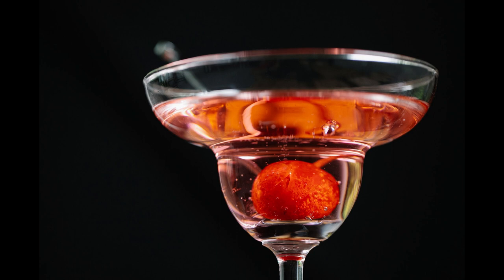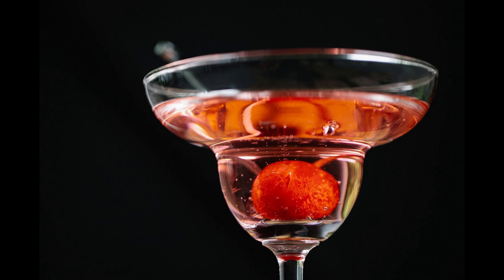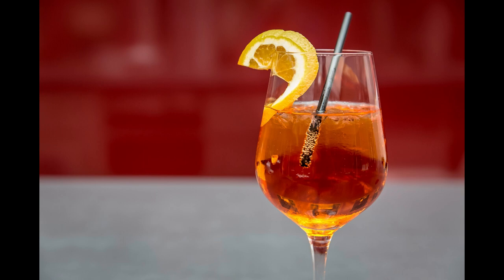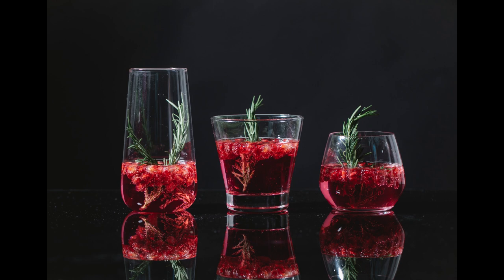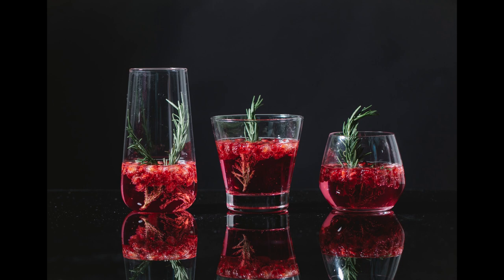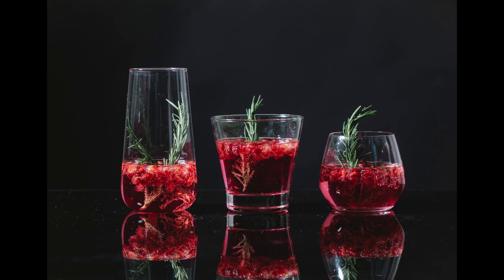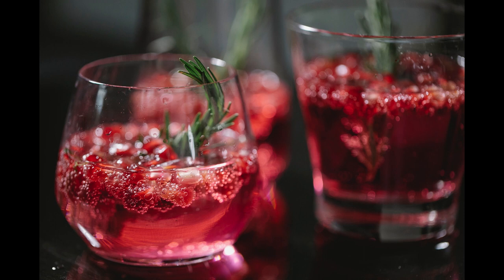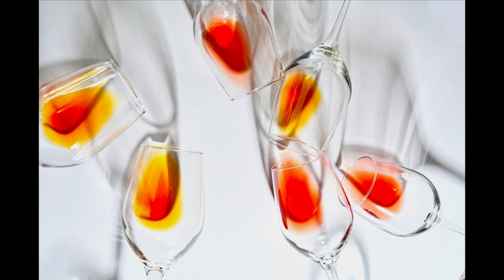Cordial Waters - The Complete Confectioner, Chapter 22, Chapter 23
The Complete Confectioner by Hannah Glasse, Chapter 22 - Cordial Waters etc - Part 1, Chapter 23 - Cordial Waters etc - Part 2 - From: Palsy Water

Chapters:

00:00:00 - 22 - Cordial Waters etc - Part 1
00:25:06 - 23 - Cordial Waters etc - Part 2 - From: Palsy Water

The Complete Confectioner’ gives an insight not only into a diverse range of recipes for desserts, sweet confections and sweetmeats popular for the dining table in 18th & 19th century Britain but also numerous instructions for pickling and preserving fruit and vegetables as well. And, as you might expect from Hannah Glasse’s original cookery book, ‘The Art of Cookery Made Plain and Easy’, you will find that the recipes and instructions presented here have been penned in her own inimitable no-nonsense style. So, please join me and Mrs Glasse as we again fire up the ovens and hopefully inspire you to re-create a number of these long-forgotten classic recipes that were enjoyed in centuries past. - Summary by Steve C